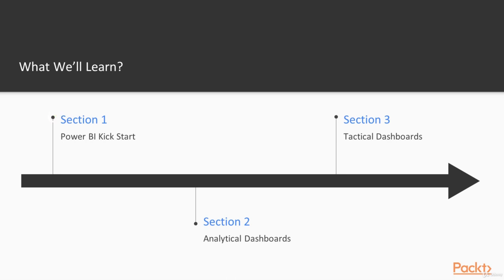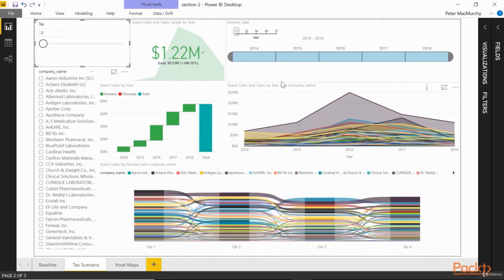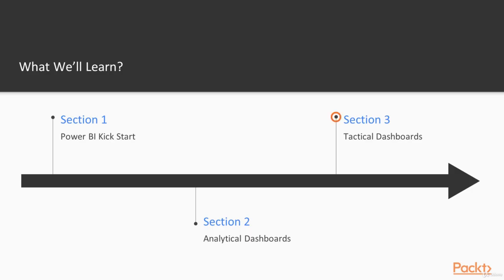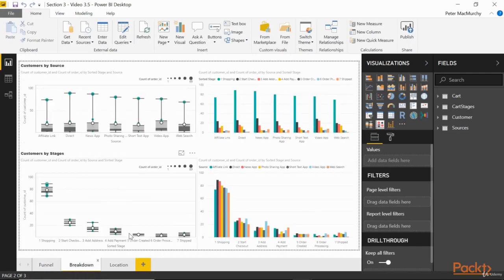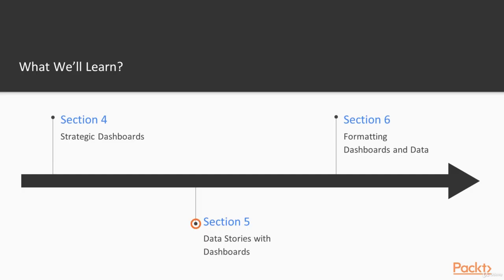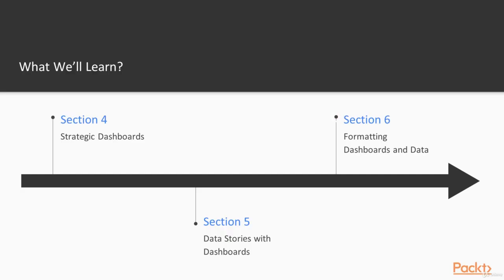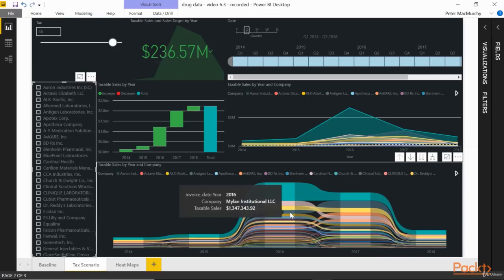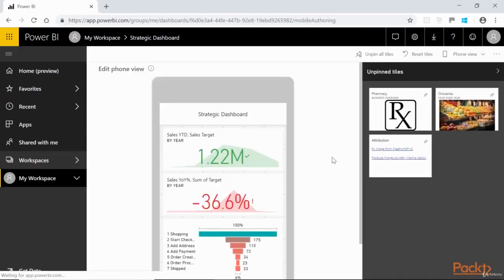034 The Course Overview FreeCourseWeb com